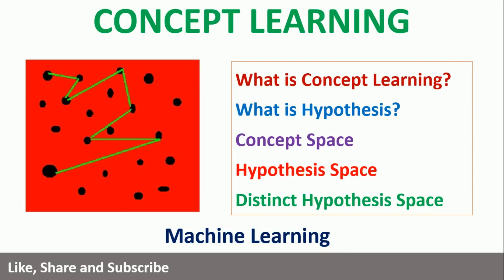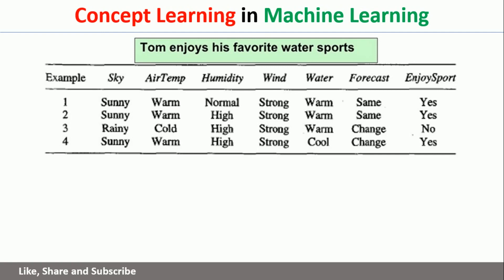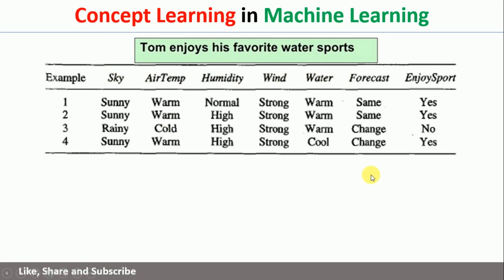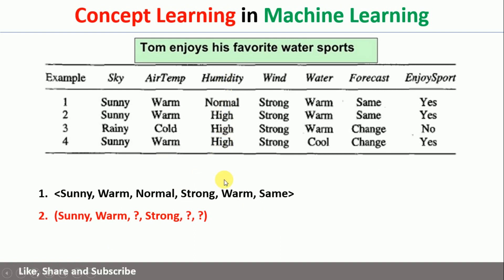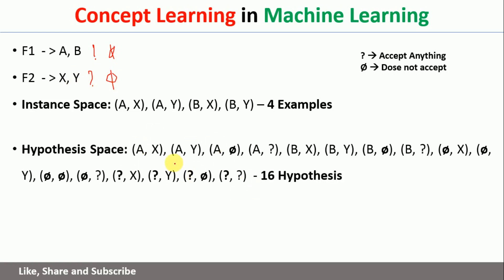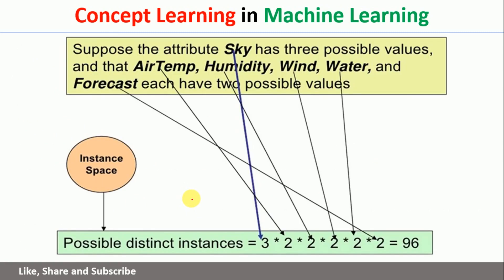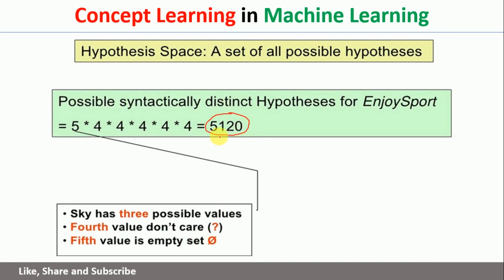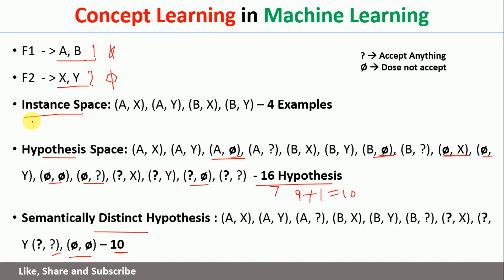2. What is Concept Learning Task | Concept Space | Hypothesis Space Solved Example Machine Learning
2. What is Concept Learning Task | Concept Space | Hypothesis Space Solved Example in Machine Learning